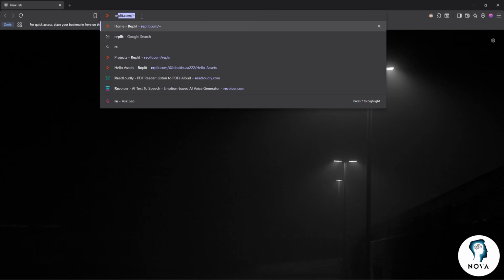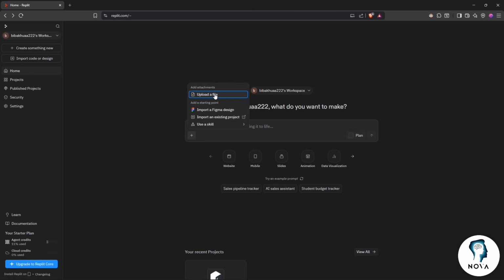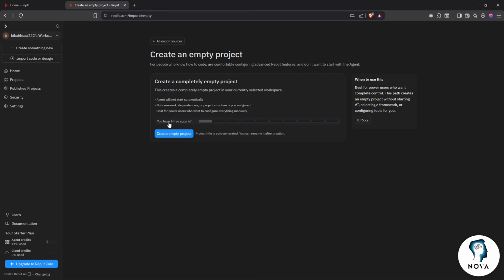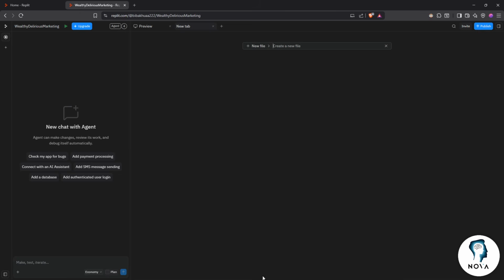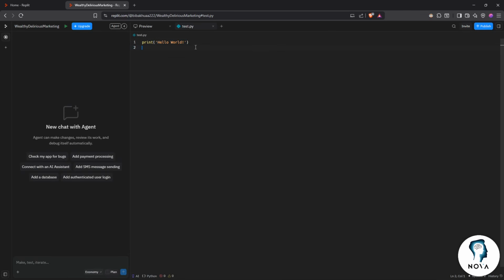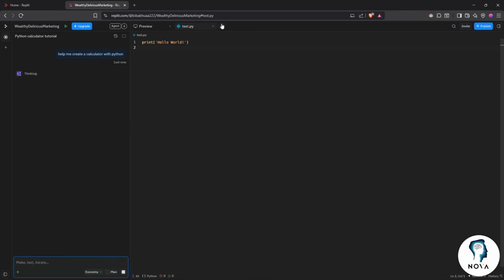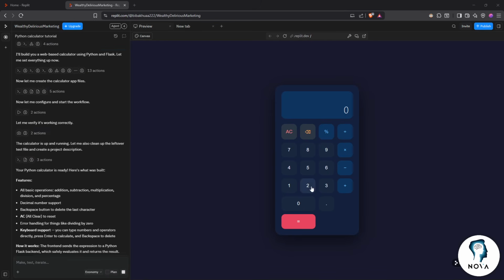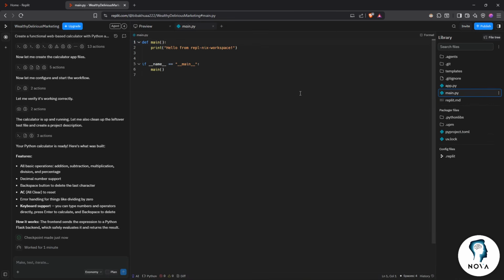How to Use Replit for Python Programming - Step by Step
How to use Replit for Python programming and run Python code online without setup. This video explains how Replit works for Python, creating projects, writing and running code, and managing files. It also covers tips for beginners and fixes if your Python code is not running in Replit.